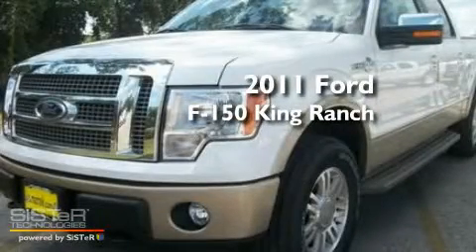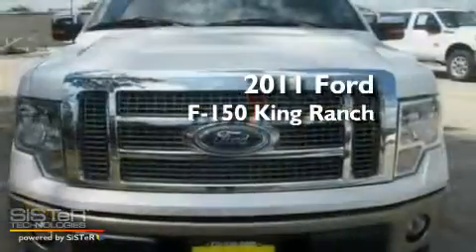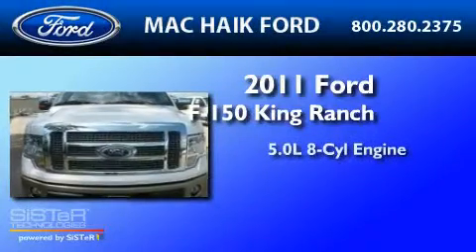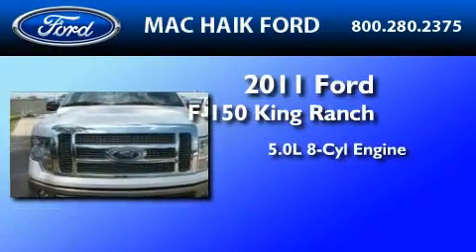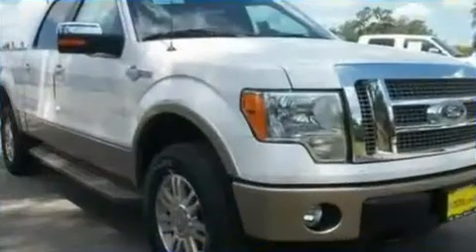2011 FORD F-150 Spring TX